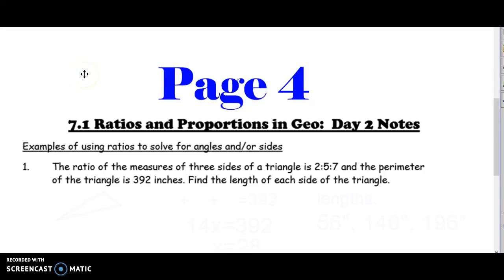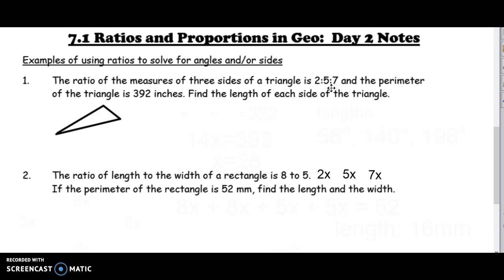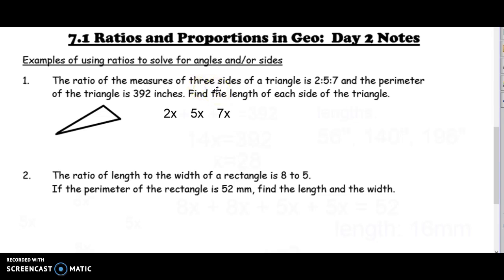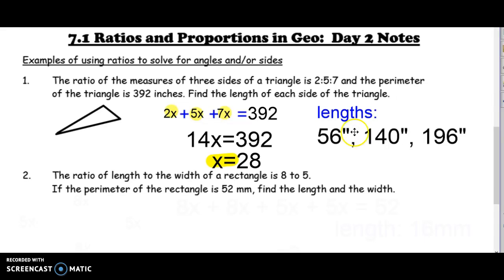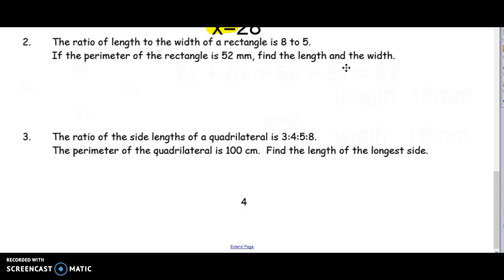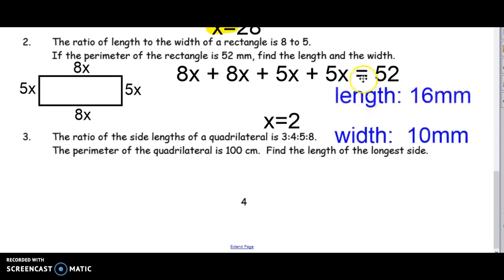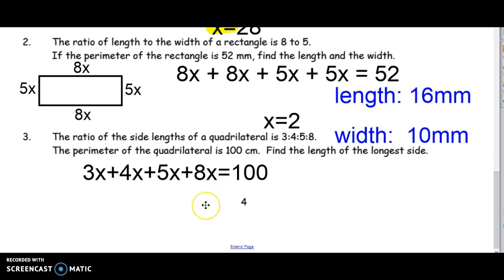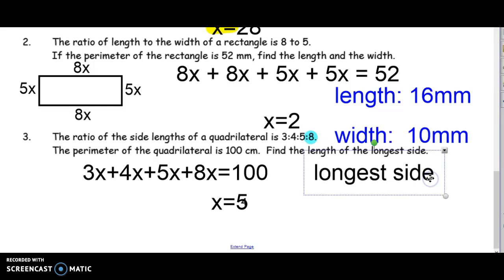GS 7.1 Day 2 Notes 1-3